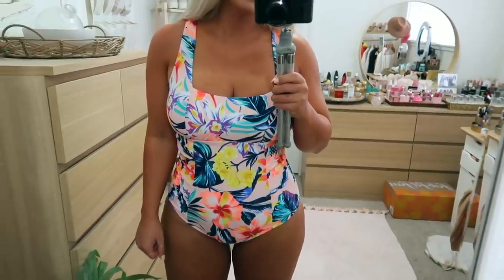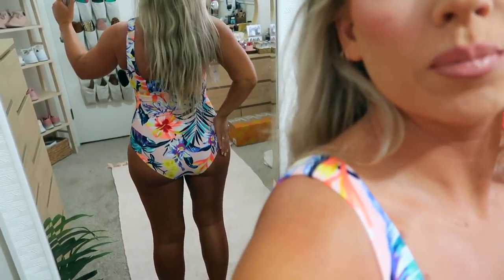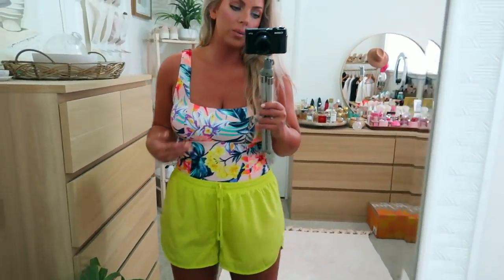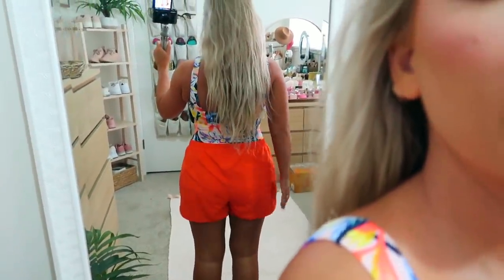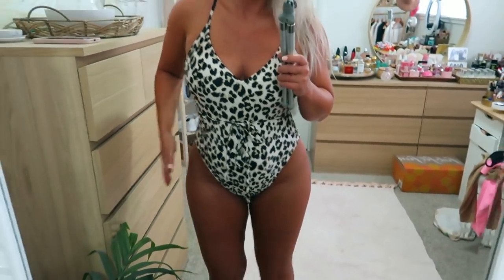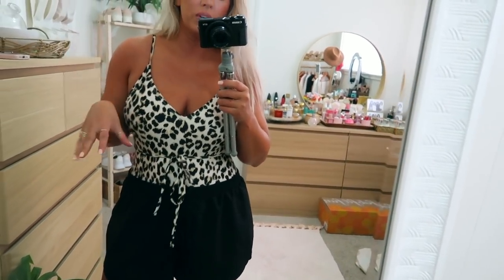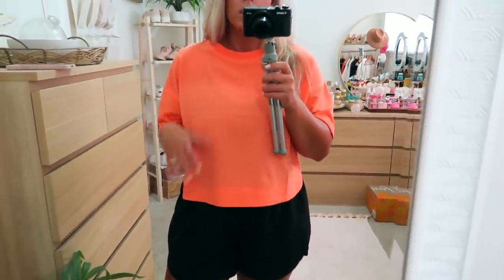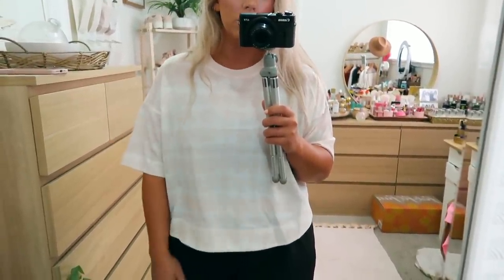OLD NAVY TRY-ON | Swimsuits, Activewear & Loungewear | HUGE SALE!!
Happy Sunday! I have an Old Navy Swimsuit & Activewear try on haul for you today! ↓ SHOP ITEMS BELOW ↓
Neon Floral Swimsuit (M)
Neon Yellow Shorts (L)
Neon Orange Shorts (L)
Leopard Swimsuit (L)
Similar leopard swimsuit
Black Shorts (L)
Neon Orange Active Top (S)
Cream/Blush Active Top (M)
Orange Loose Top (M)
White Loose Top (M)
Neon Pink Sweats (L)
Tan Sweatshirt (L)

| W H A T' S  O N   M Y   F A C E |
Acne Treatment
Undereye Powder
Brow Pencil
Brow Gel
Brow Highlight
Mascara Primer
Lash Curler

Height: 5’1 1/2
Weight: 155 lbs
Jean/Dress size: 8/10
Top size: M/L
Bra size: 36C
Shoe size: 7.5

→ Camera (DLSR)
→ Clothing Rack